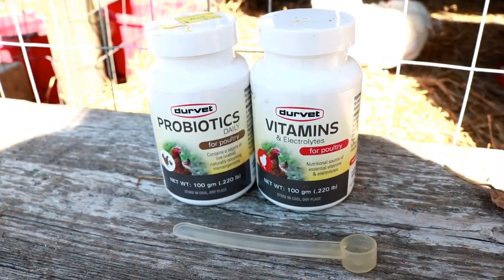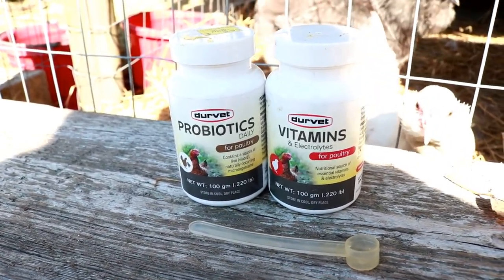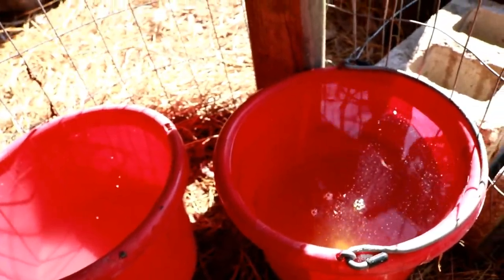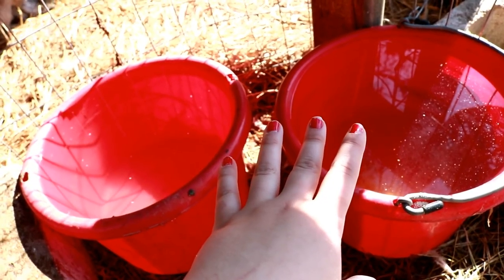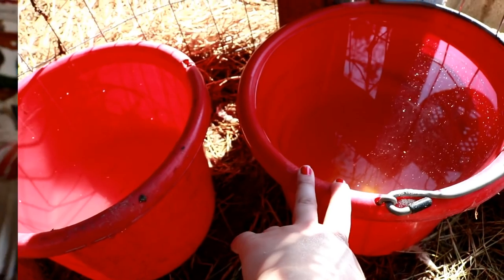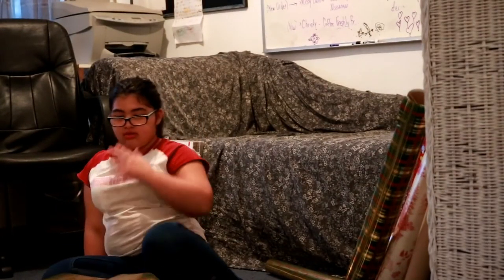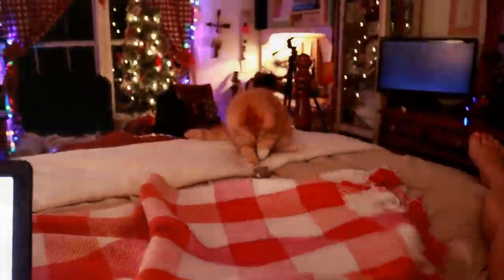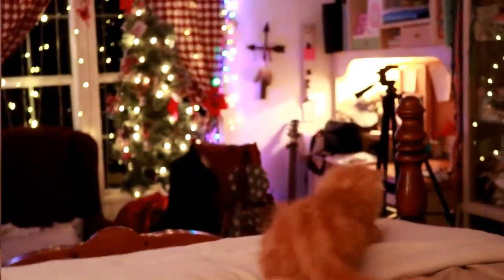Feeding Horses | Heartland | Wrapping Presents | Unloading Hay | Vlogmas Day 5 ♥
In today's vlog Lyla and I feed the animals, we wrap Christmas gifts, my Dad and I unload hay, and Lyla and I watch Heartland. I hope y'all enjoyed!! ♥

♥ Social Media ♥

xoxo Hannah ♥